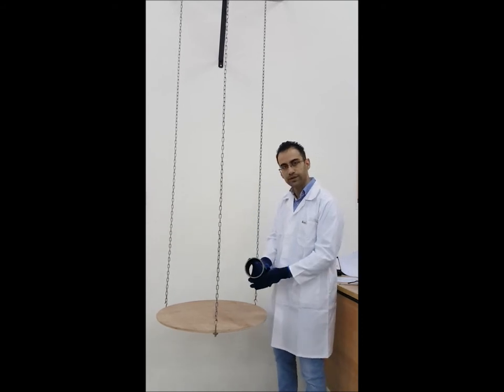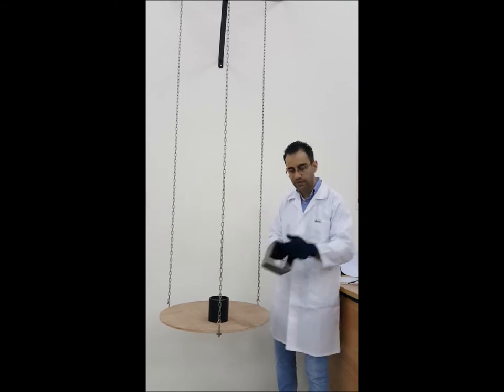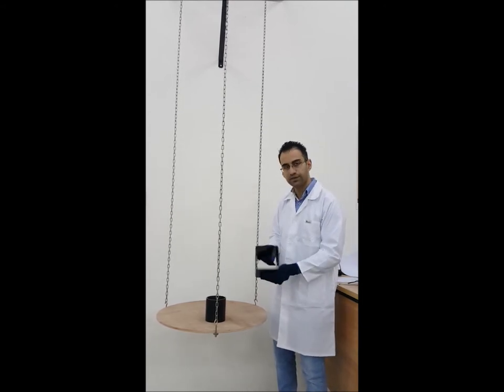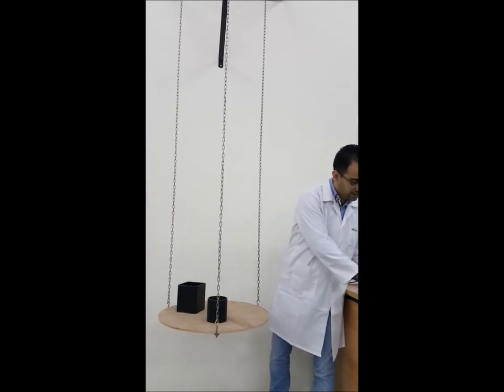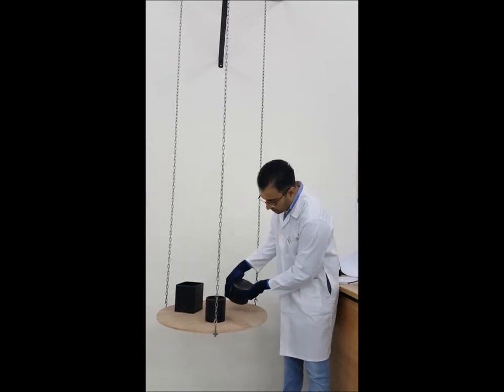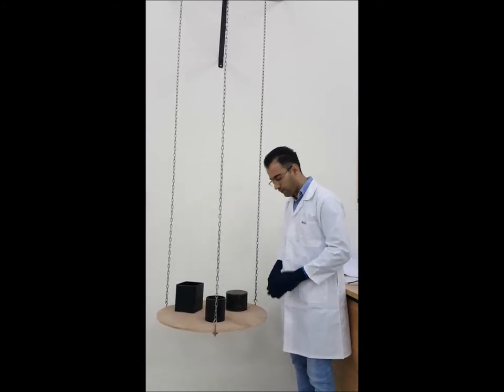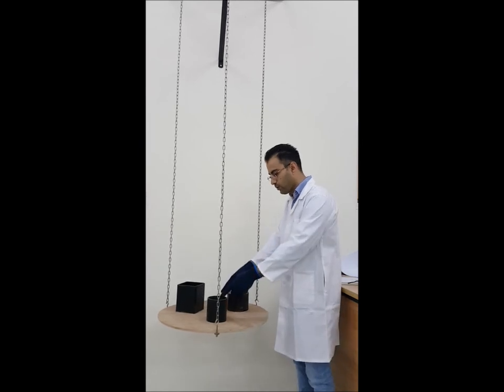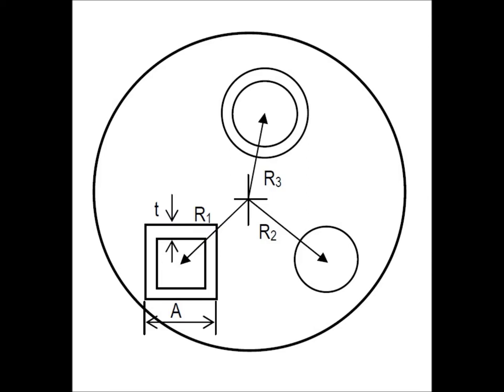Trifilar Suspension HWUDC Vlab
To calculate the polar moment of inertia of an assembly and using the result to predict the periodic time of a trifilar suspension of the assembly.